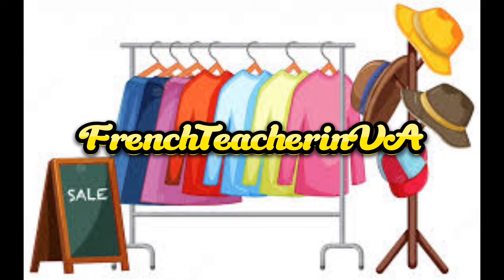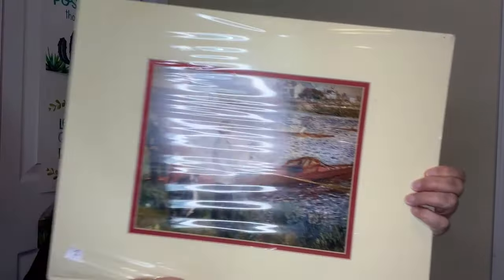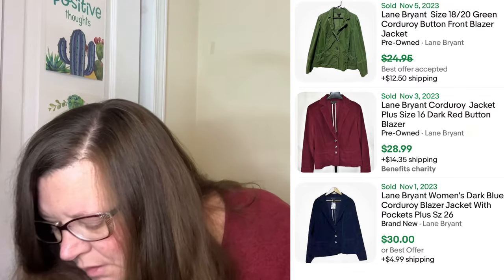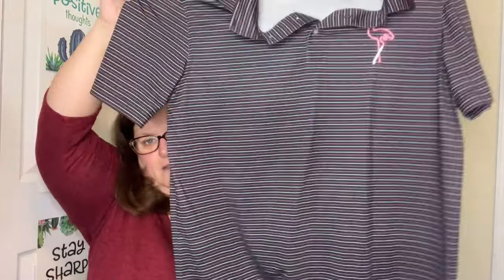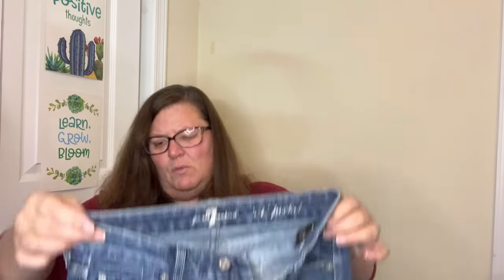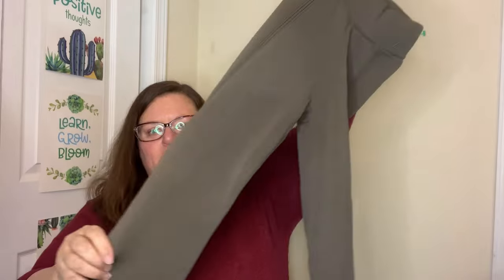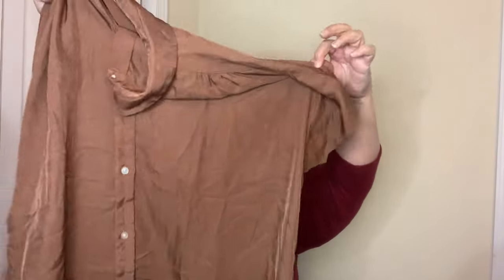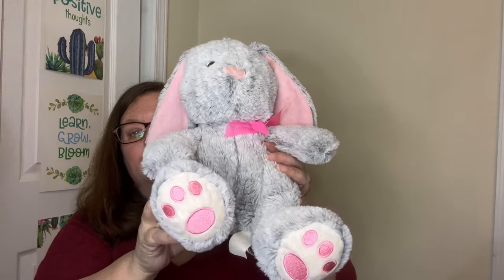I Hit Power Hour at a Local Thrift Store. I Found Chubbies, Anthropologie and Babaton!!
eBay store

Not using Vendoo to cross list and keep track of inventory? Use my link to sign up!

Flyp is essential to my Poshmark sales! Try it for sharing your Posh closet and sending offers!